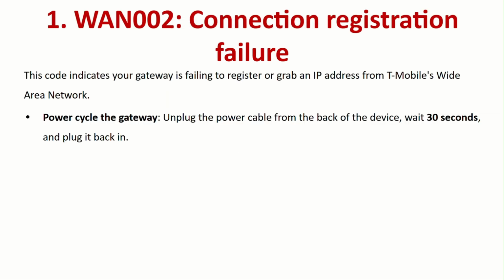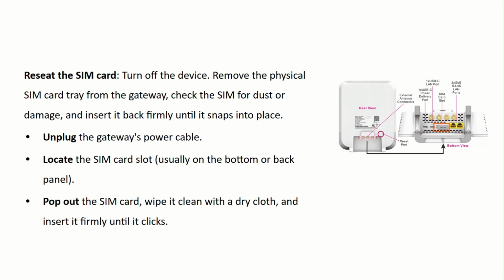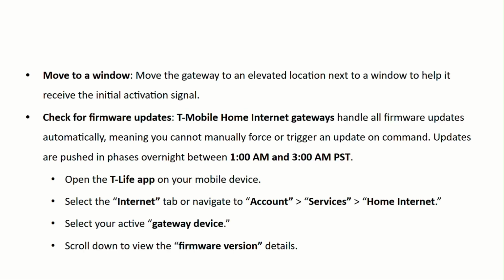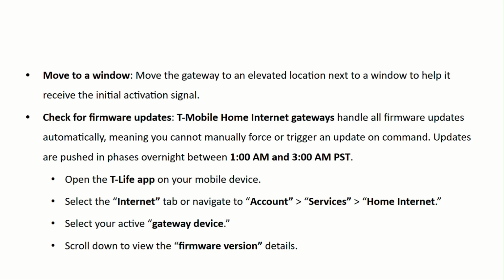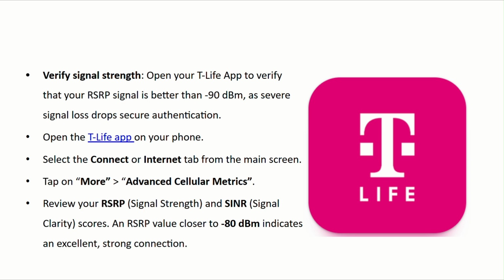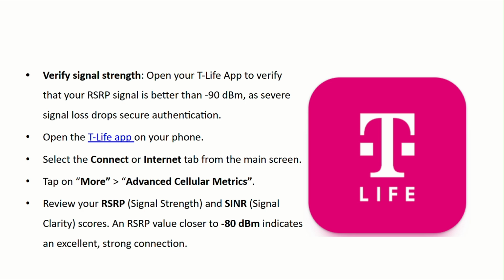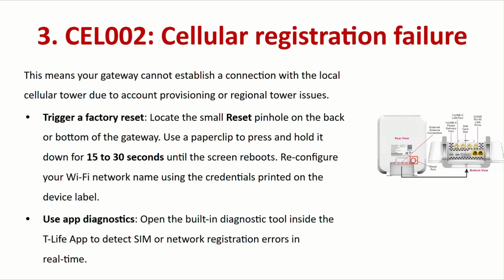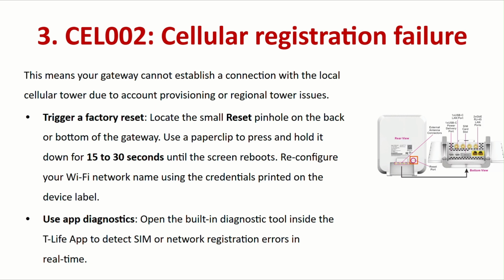How to Fix T-Mobile Home Internet Error Codes WAN002, WAN005, CEL002 – Step-by-Step Fixes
Fix T-Mobile Home Internet error codes WAN002, WAN005, and CEL002 using proven troubleshooting steps, connection checks, and gateway resets.